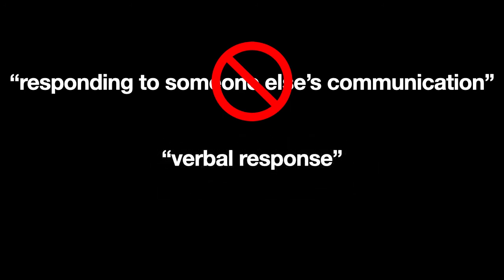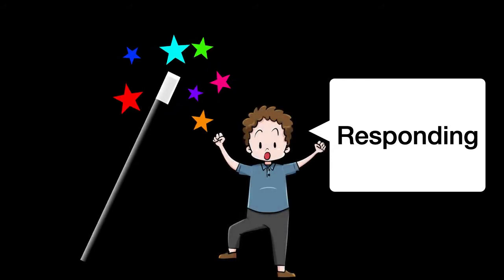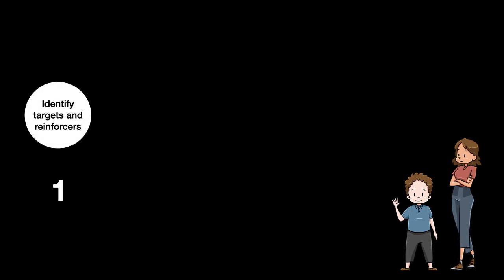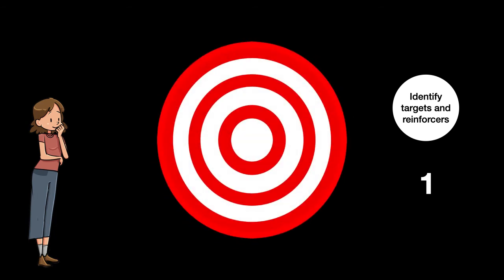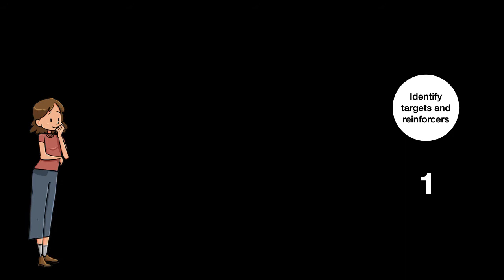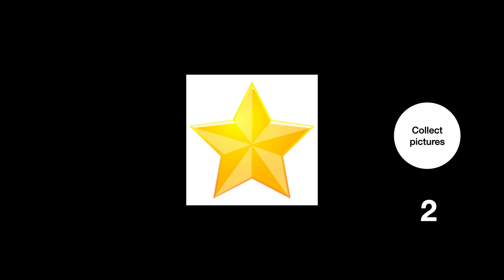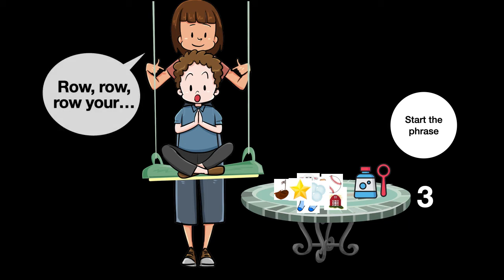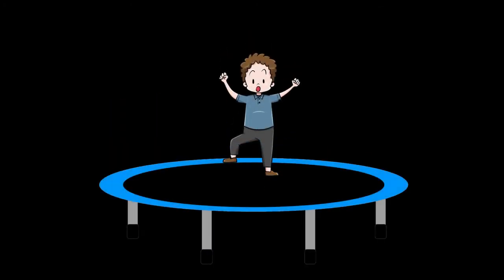Responding to Someone Else's Communication-Intraverbals in ABA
Parent training is an essential component of a successful ABA program, but busy professionals don't have the time to create the necessary resources. I have done all the work for you! This video series represents components of the lessons provided in our ACHIEVE Parent Training Curriculum.